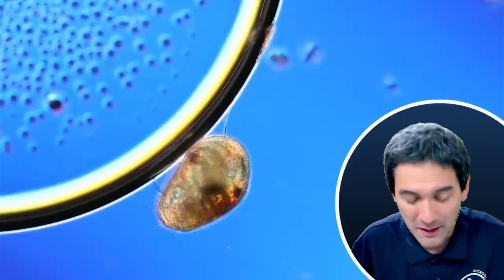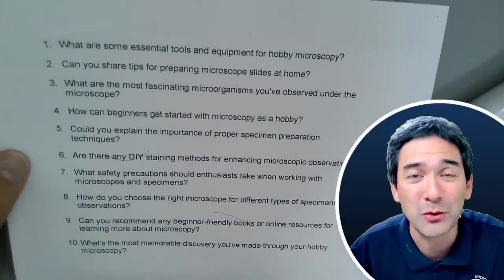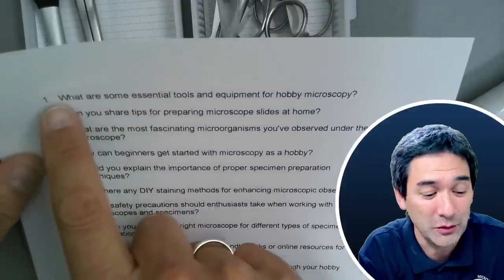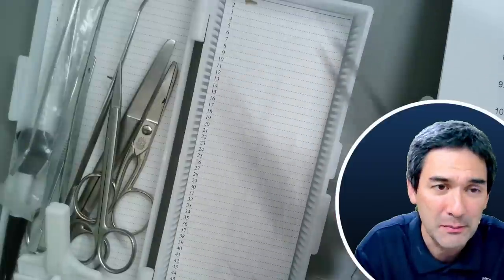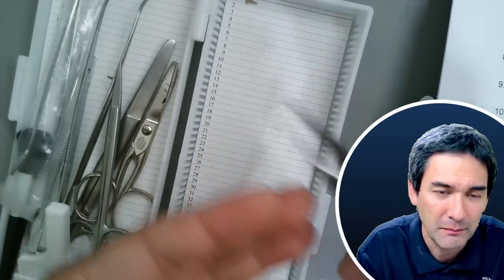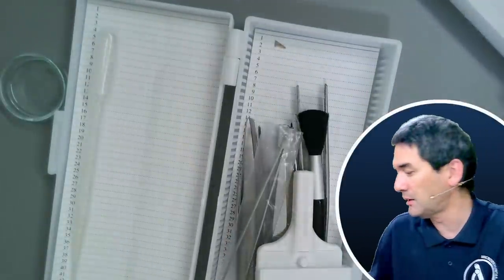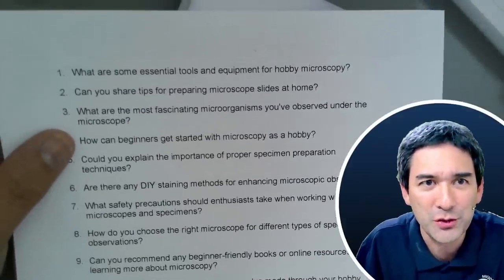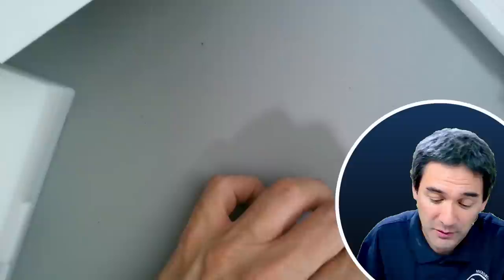ChatGPT asked me 10 microscopy questions (Pre-recorded)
I asked ChatGPT to ask me 10 microscopy questions:
   1. What are some essential tools and equipment for hobby microscopy?
    2. Can you share tips for preparing microscope slides at home?
    3. What are the most fascinating microorganisms you've observed under the microscope?
    4. How can beginners get started with microscopy as a hobby?
    5. Could you explain the importance of proper specimen preparation techniques?
    6. Are there any DIY staining methods for enhancing microscopic observations?
    7. What safety precautions should enthusiasts take when working with microscopes and specimens?
    8. How do you choose the right microscope for different types of specimens and observations?
    9. Can you recommend any beginner-friendly books or online resources for learning more about microscopy?
    10. What's the most memorable discovery you've made through your hobby microscopy?

SW150 (introductory microscope)
Slides, Cover Glasses